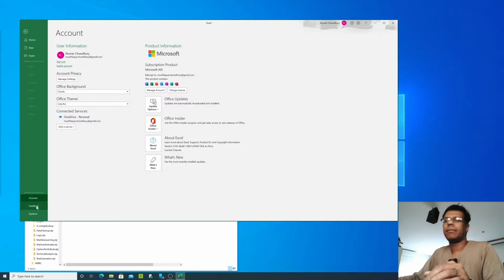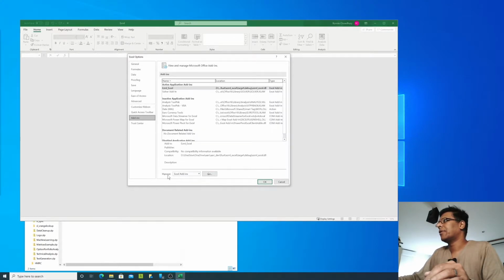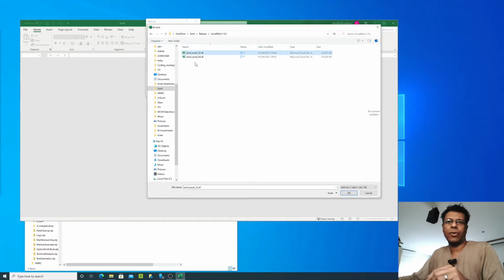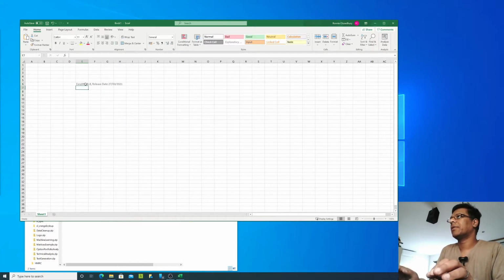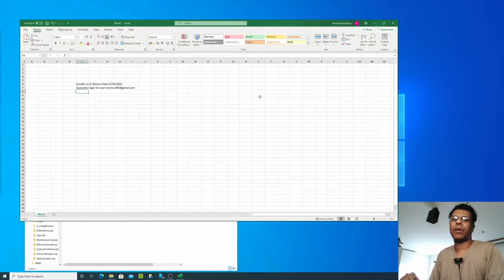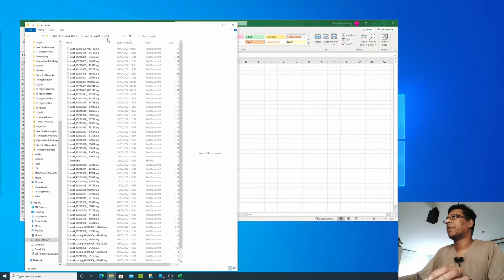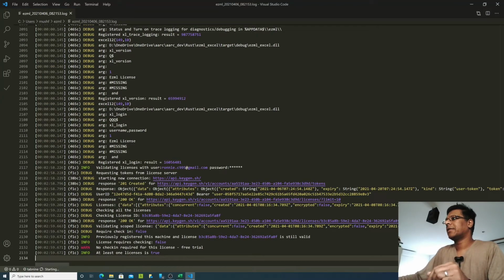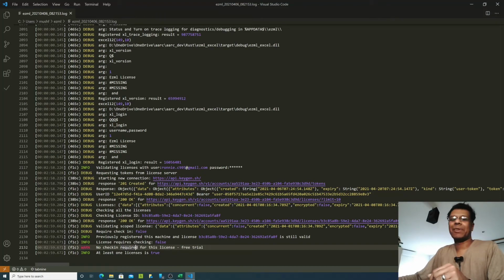Xl8ml installation guide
A short guide showing how to easily install xl8ml without requiring any administrative permissions.

Xl8ml does not write to registry, does not need special administrative privileges, and works within corporate firewalls.